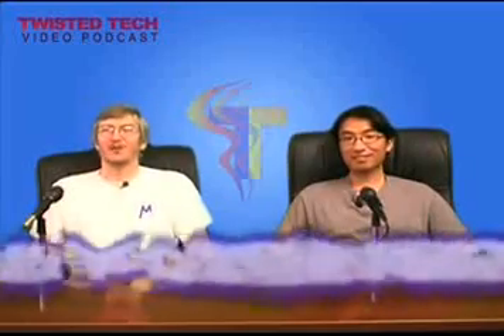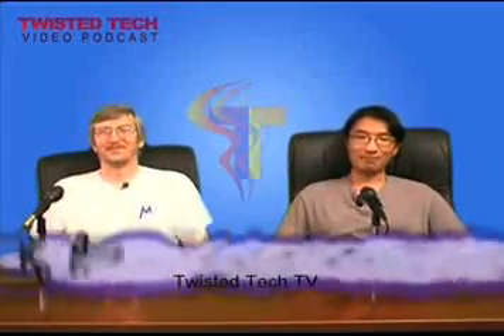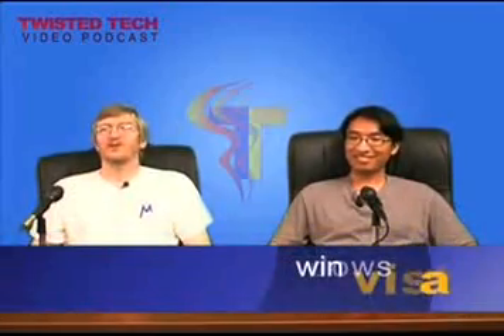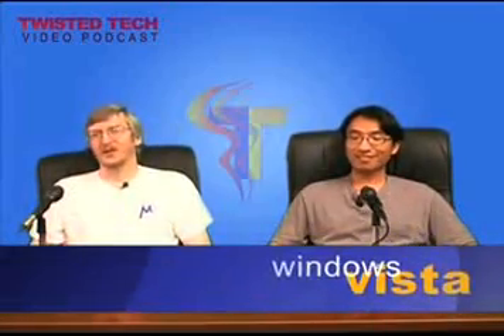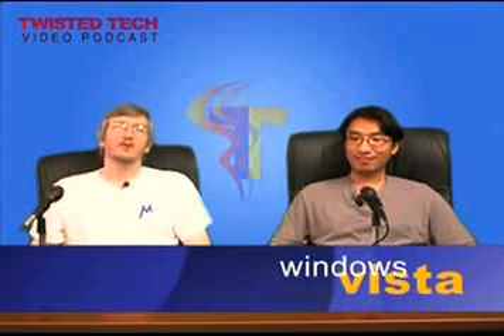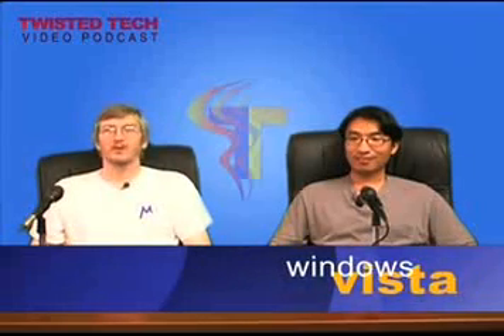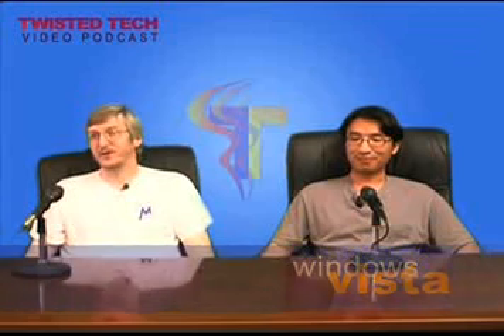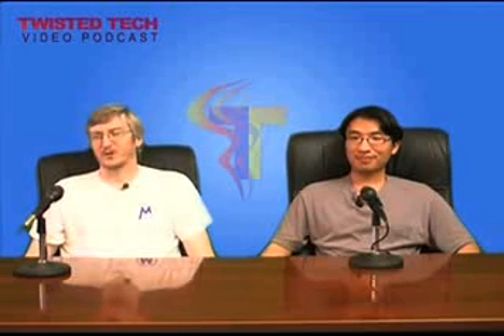Twisted Tech TV #1 - Windows Vista & Web Browsers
Windows Vista, what's new? What can you expect from it? Find out why you might want to consider Firefox or an alternative browser to Internet Explorer